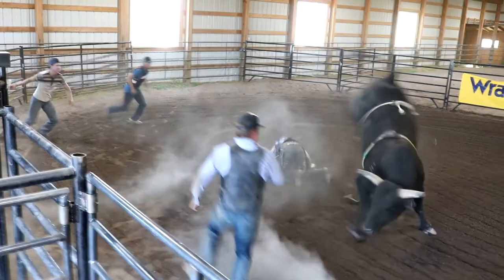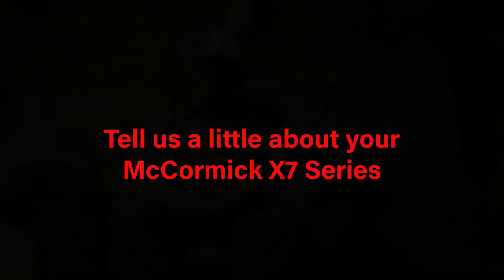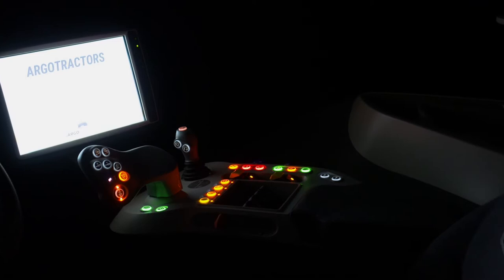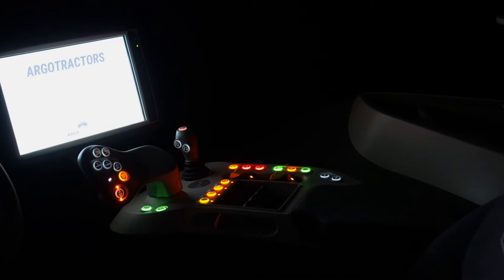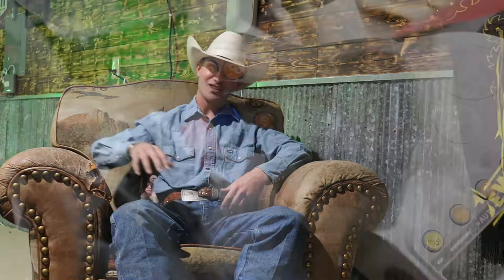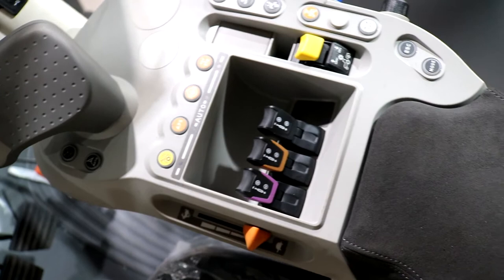Jess Lockwood: On McCormick Tractors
We sat down with Two-Time PBR Champion Jess Lockwood to talk about McCormick Tractors and how they make life on the ranch in Montana.